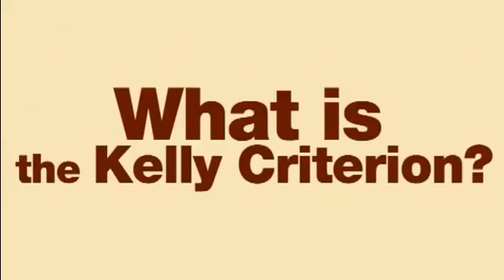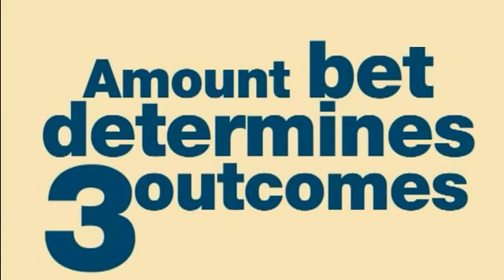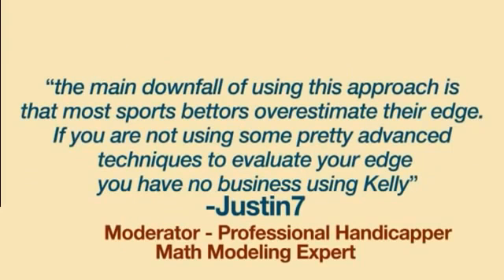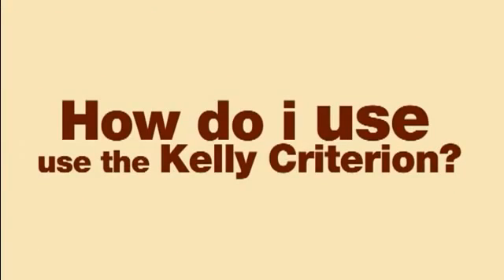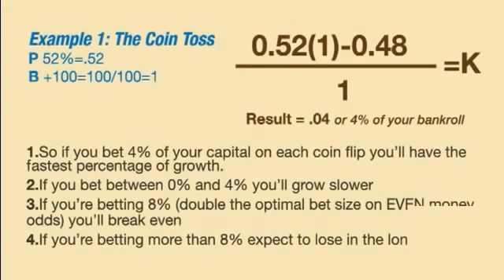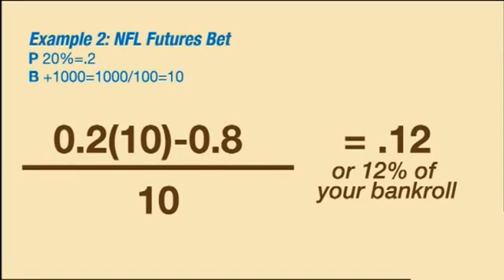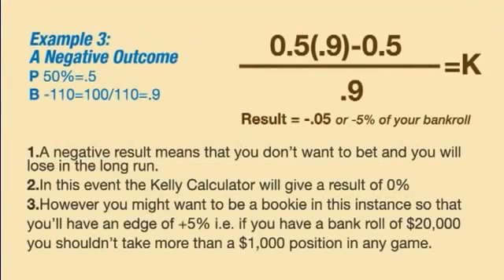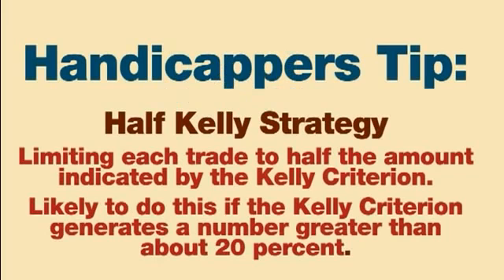The KELLY CRITERION | The FORMULA for MAXIMALLY investing MONEY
The Kelly criterion is a way to decide how much to bet when the odds are in your favor, whether you're interested in trading or betting, knowing how it works will be beneficial for you.